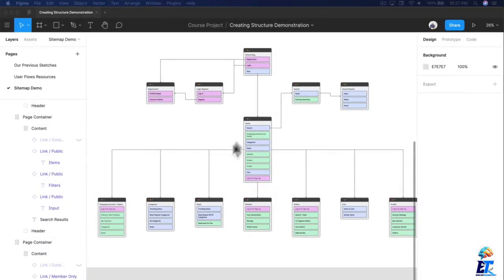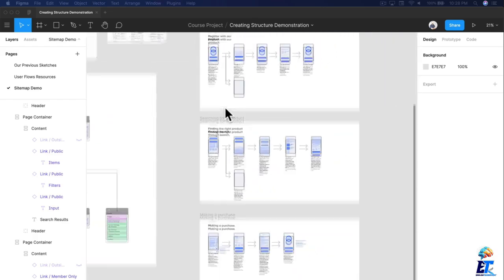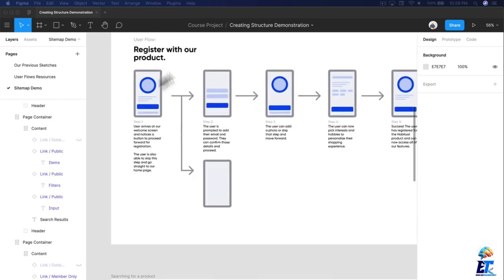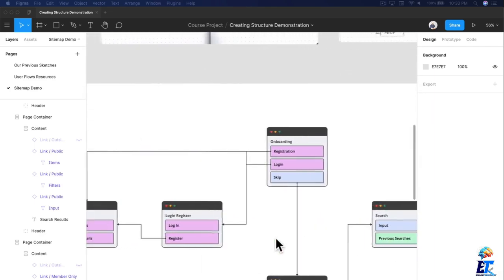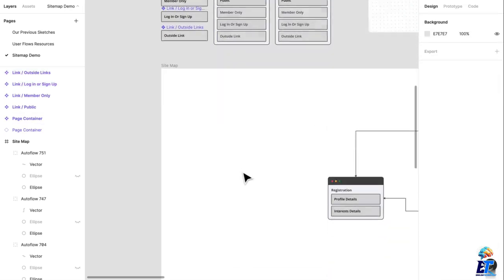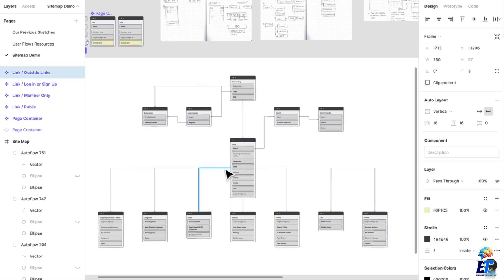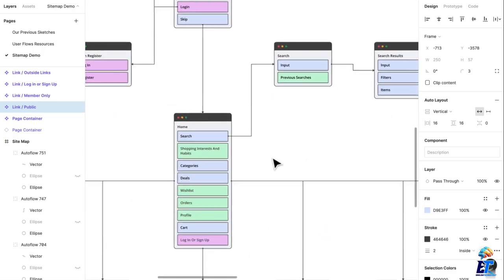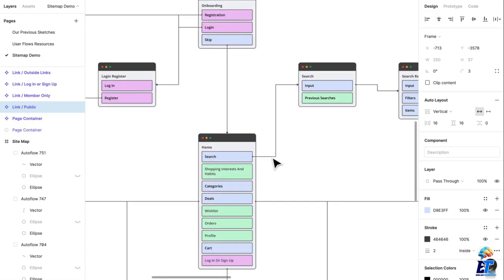Want Better UI/UX Design? Learn How to Create Great Sitemaps with Figma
Tips For Getting Started | Want Better UI/UX Design? Learn How to Create Great Sitemaps with Figma

Discover the techniques of successful sitemaps using English technology! In this enlightening tutorial, learn professional advice and methods for creating exceptional sitemaps. Improve your UI/UX abilities as we lead you through the creative process and offer insightful commentary. Come along on this learning adventure to improve your design skills and produce blueprints that lead to successful projects. Are you prepared to improve your blueprint skills? Together, let's explore some great sitemap creation tips!